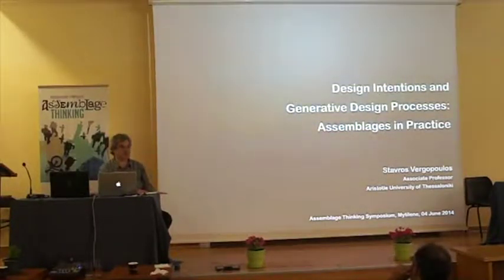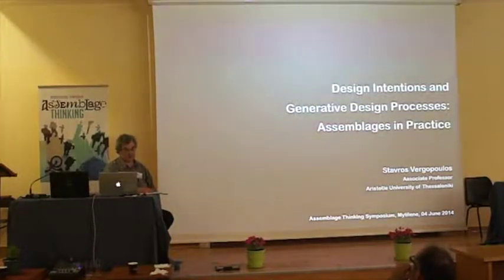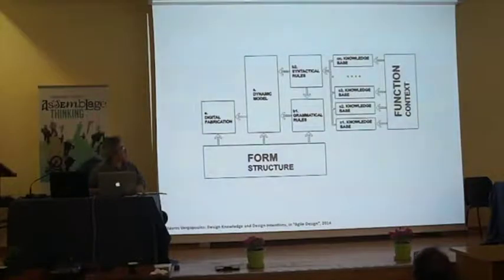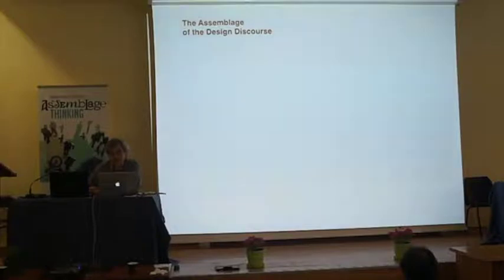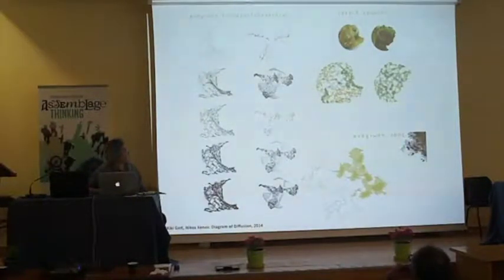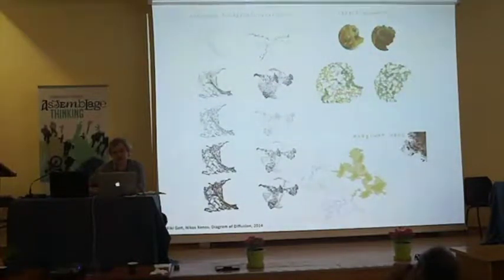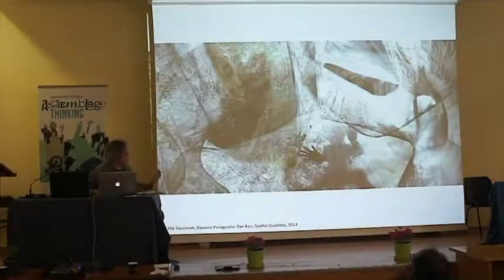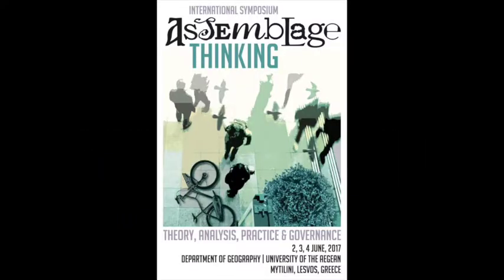Vergopoulos Stavros | Design Intentions and Generative Design Processes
Assemblage Thinking Symposium 2017, University of the Aegean - Depart. of Geography (GR)
Vergopoulos Stavros